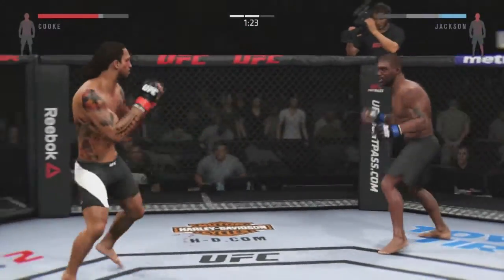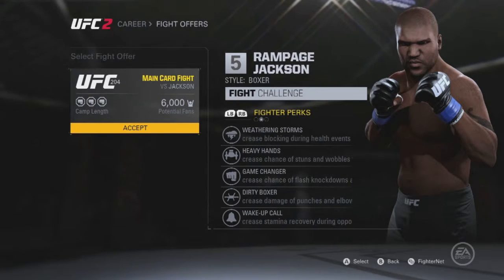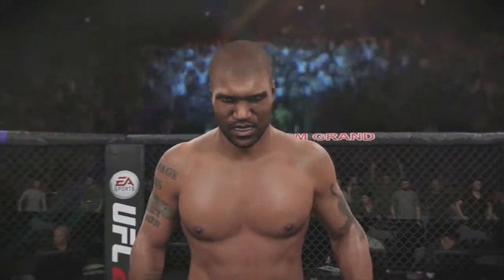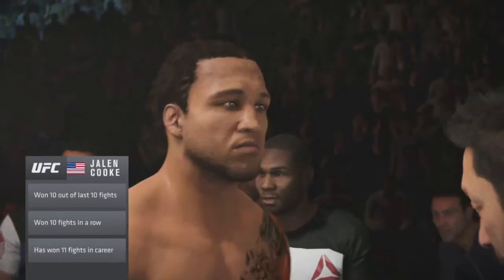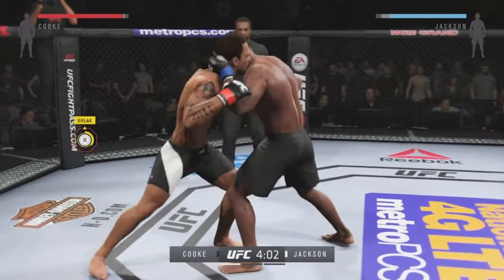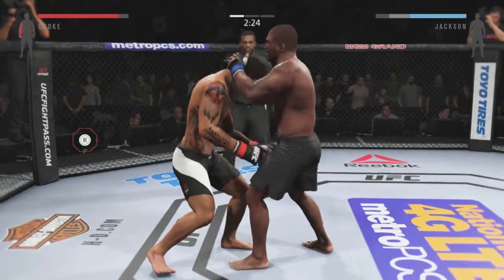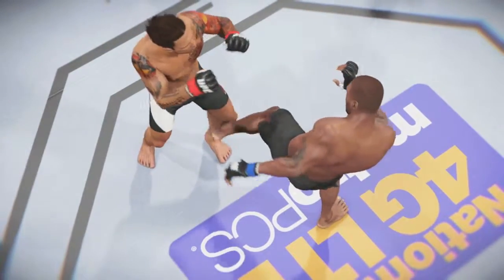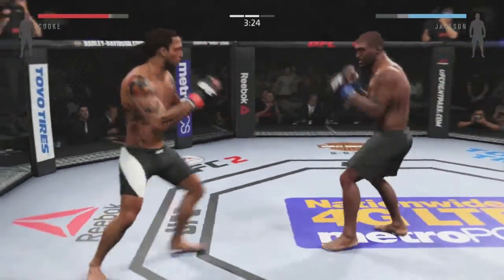UFC 2 Career Mode EP 13 | Rampage Time!!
Welcome to my new EA UFC 2 Career Mode Gameplay series as we follow the illustrious career of Jalen "The Sniper" Cooke on his journey from TUF contender to Light Heavyweight Dominance and eventually, the Heavyweight Crown!

EA Sports second installment of the UFC series has been a blast so far, so trust me when I say I'm enjoying making these videos!

Schedule: Monday - Friday, 6:30 PM CST daily!

Happy Gaming and stay